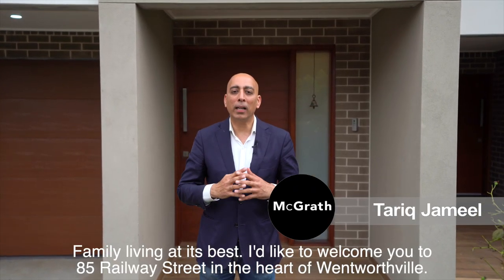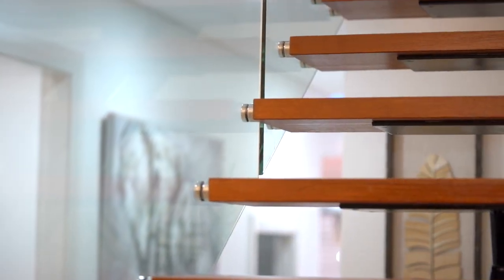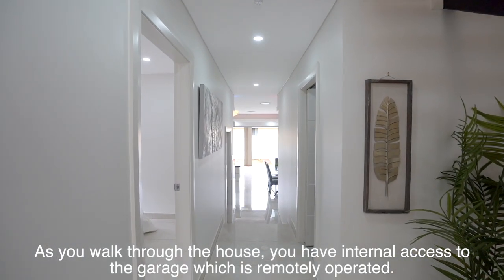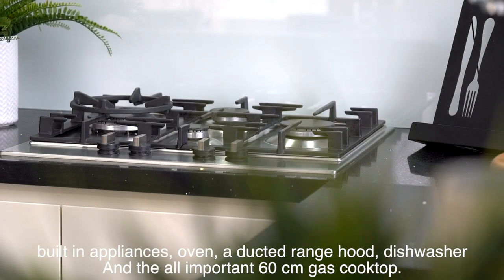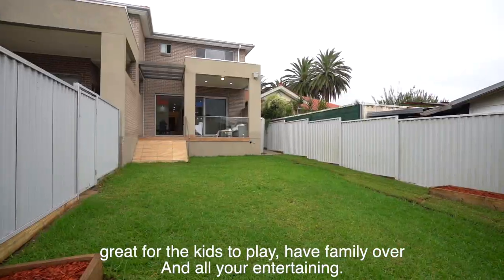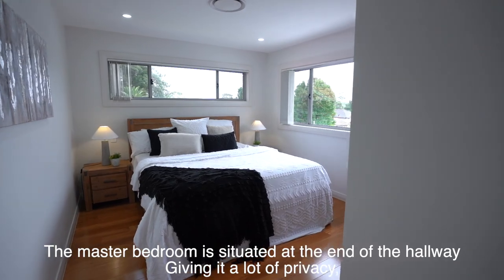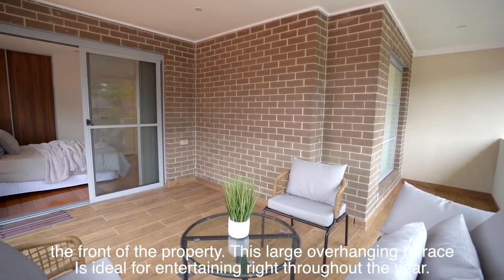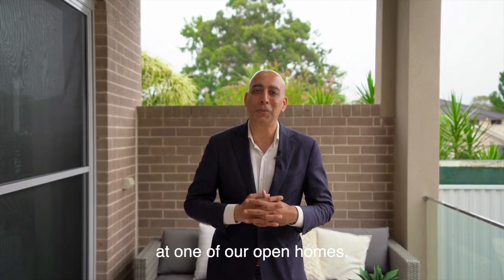85 Railway Street, Wentworthville, NSW 2145 - Property Video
Five-bedroom custom built brick home on a quiet street situated on the fringe of Westmead – walk to station and shops.
This sun drenched newly refreshed with paint five-bedroom stunning brick home is situated on a quiet street and is sure to impress from the moment you walk in with its double height ceilings, Huge 1.8m drop down chandelier, and custom floating wooden stairs